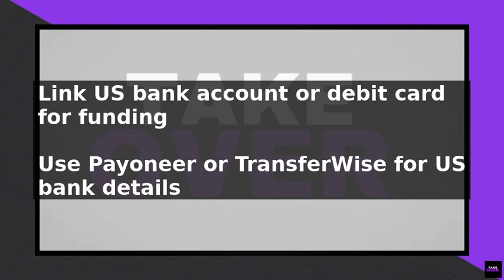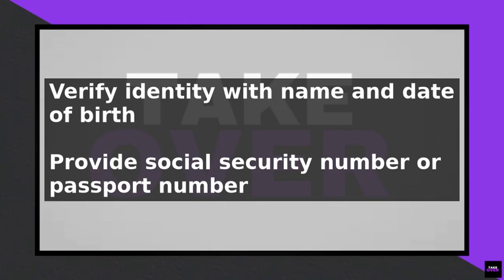How To Create A Venmo Account In India (2025)